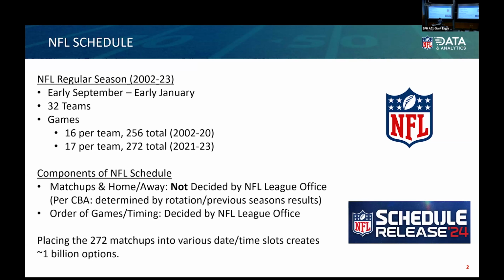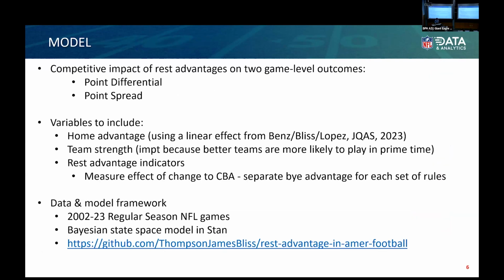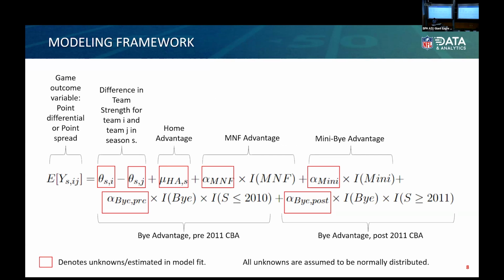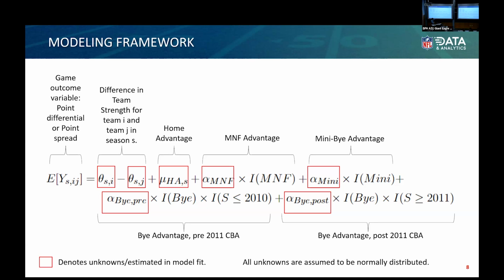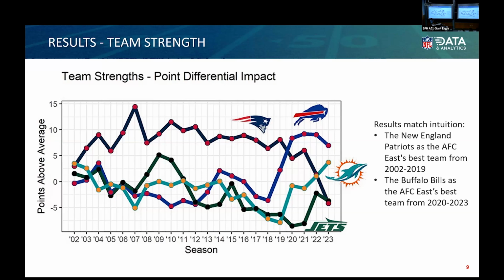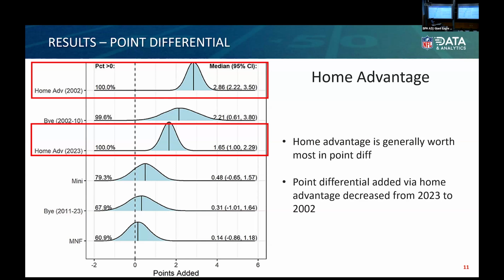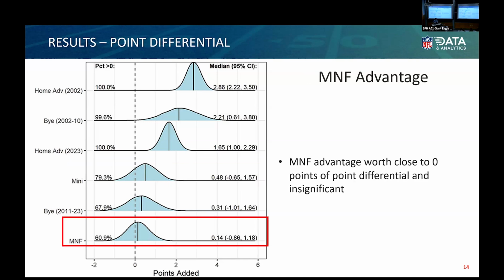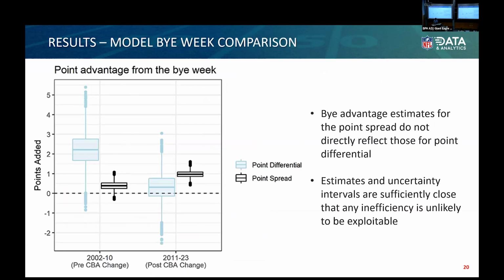CMSAC 2024: Estimating the Competitive Impact of Rest Differential in the NFL with Tom Bliss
Invited Talk: Bye-Bye, Bye Advantage: Estimating the competitive impact of rest differential in the National Football League with Tom Bliss, NFL

Recorded at the 2024 Carnegie Mellon Sports Analytics Conference on Saturday, November 2nd 2024